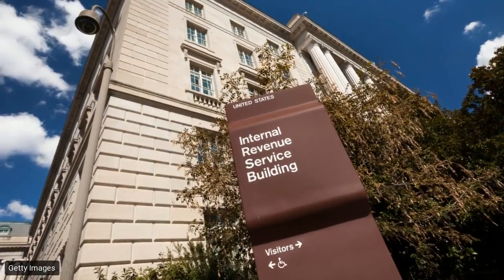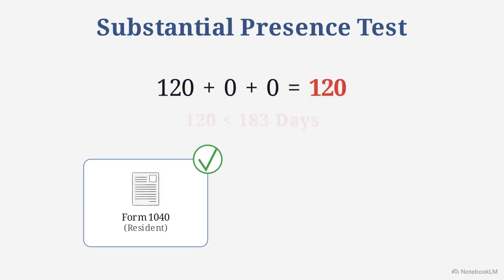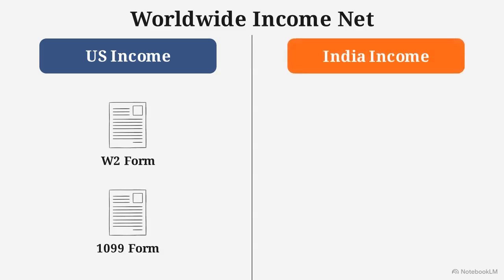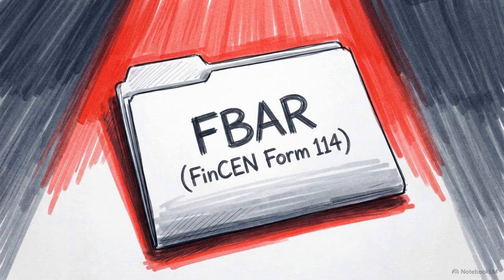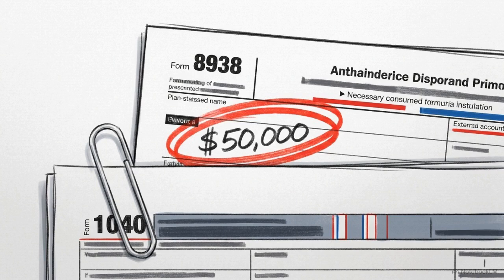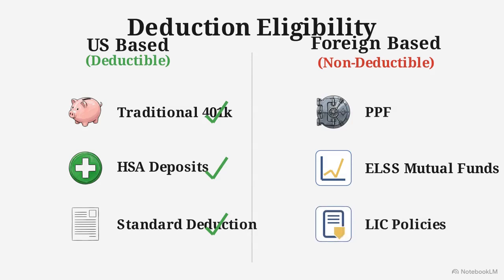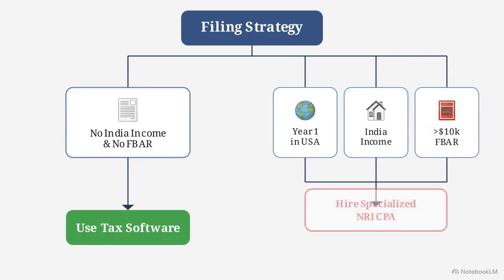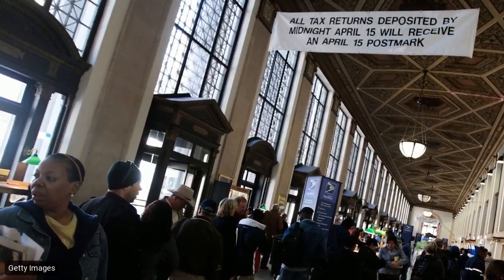How to File Taxes in USA — Complete Guide for Indian Immigrants 2026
Filing taxes in the USA as an Indian immigrant is
complicated — but this complete guide covers everything
you need to know for 2026.

✅ Resident vs Non-Resident tax status explained
✅ Must you report India income on US taxes? Yes!
✅ FBAR — what it is and why you MUST file it
✅ FATCA Form 8938 explained
✅ Key tax forms — W2, 1099, 1116, 8938
✅ Tax deductions Indians often miss
✅ How to actually file — TurboTax vs CPA
✅ 6 costly mistakes to avoid

⏱ TIMESTAMPS
0:00 - Introduction
1:00 - Resident vs Non-Resident Tax Status
2:30 - What Income Must You Report?
4:00 - FBAR and FATCA — Critical Filing
5:30 - Key Tax Forms Explained
7:00 - Tax Deductions You Are Missing
8:30 - How to File — Options and Costs
10:00 - Common Mistakes to Avoid
11:15 - Final Checklist

for Indians and immigrants in the USA.

purposes only and does not constitute tax or
legal advice. Please consult a licensed CPA
or tax professional for your specific situation.

how to file taxes USA Indian immigrants
H1B visa taxes USA
FBAR Indian immigrants
India income US tax return
FATCA explained immigrants
NRI US tax filing
US India DTAA explained
TurboTax H1B visa
Indian immigrant tax deductions
Form 1116 foreign tax credit
tax filing H1B 2026
NRE account US taxes
Indian property US taxes
FBAR penalty immigrants
dual status tax return USA
H1B tax return guide